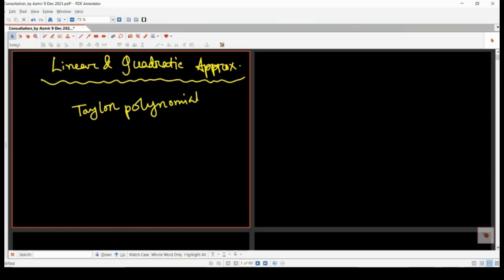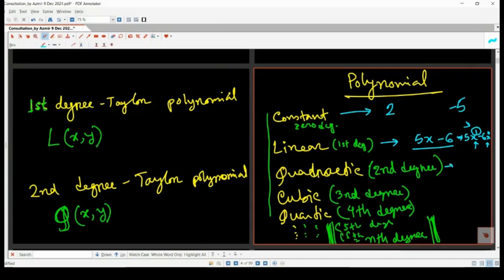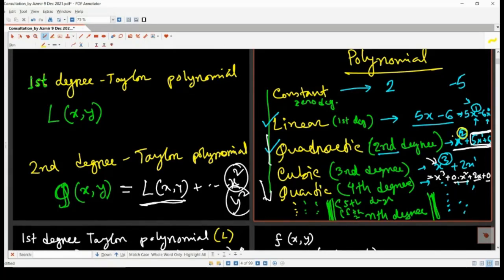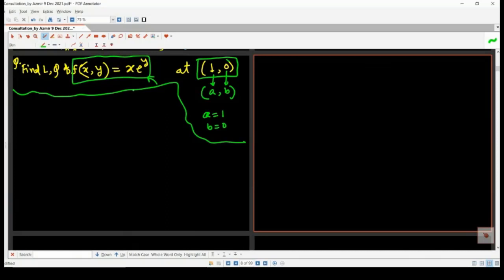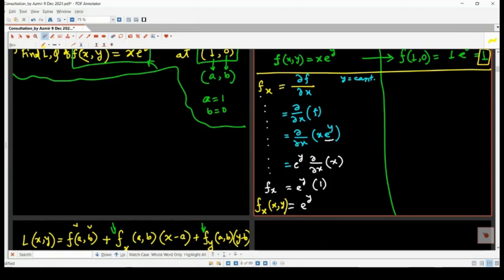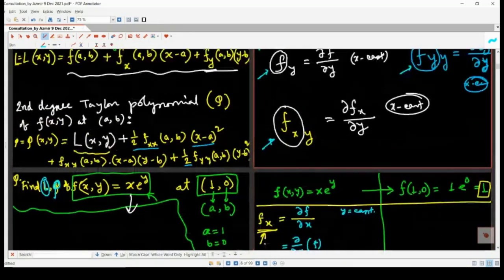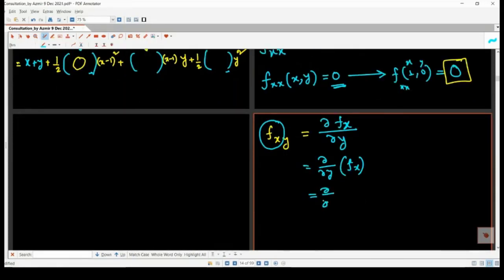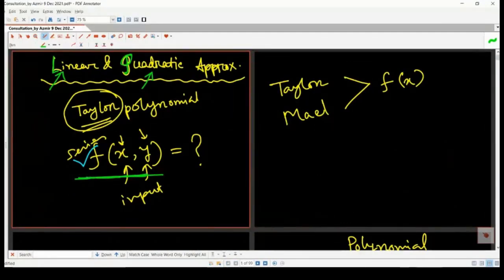Taylor Expansion of Function of 2 variables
1st degree Taylor polynomial L(x,y)
2nd degree Taylor polynomial Q(x,y)